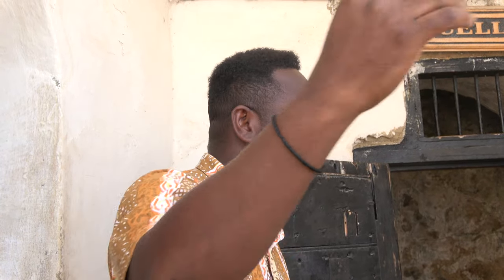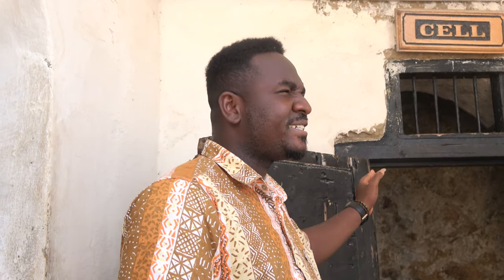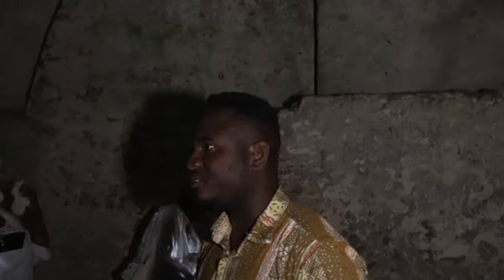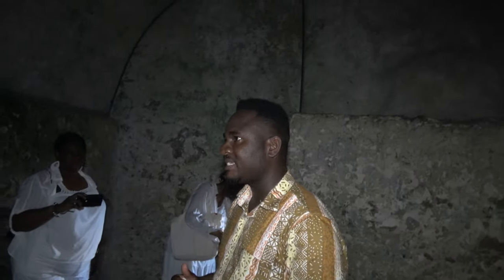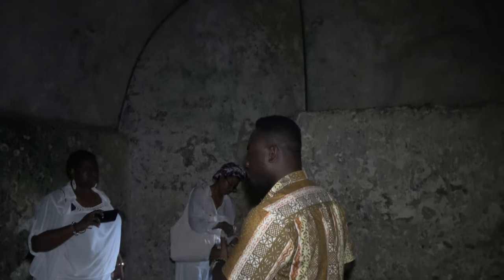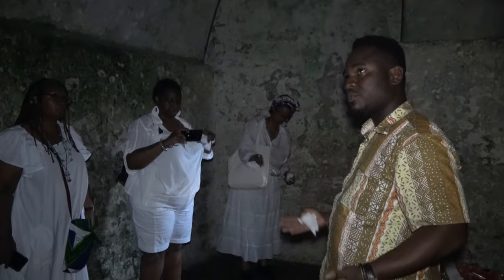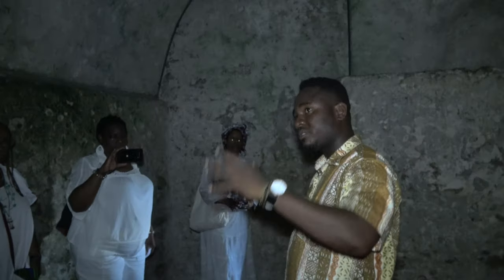Cape Coast African Hollocaust Dungeons Condemn Cell - Ghana May 2022 Journey of a Lifetime Tour